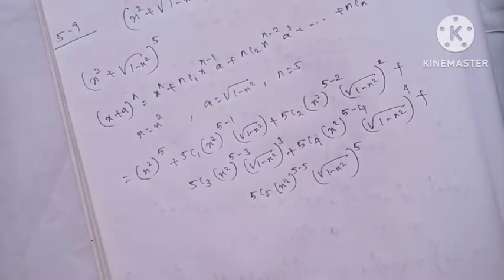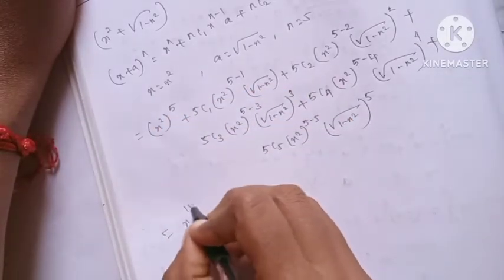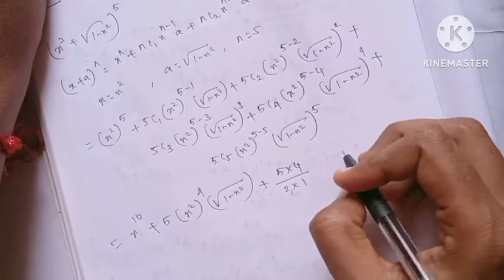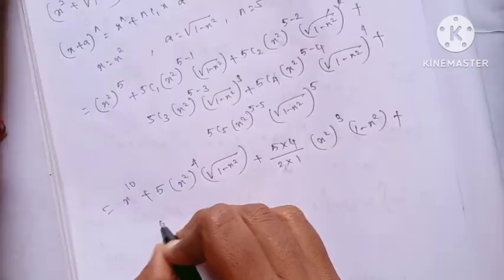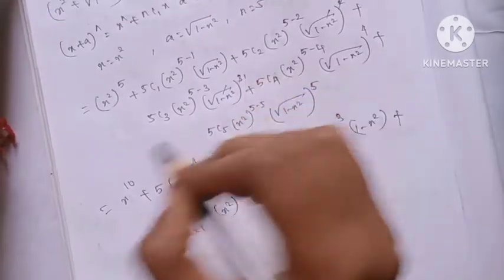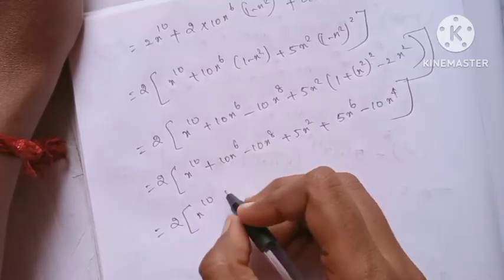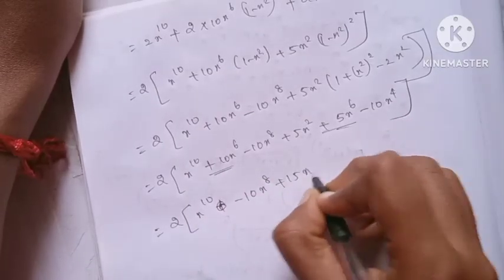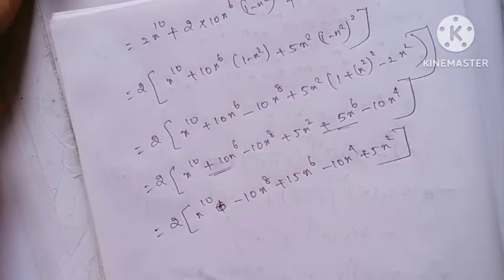11th Maths/Ch:5/Example :5.9 sum-Samacheer syllabus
11th Maths/Chapter:5/Example :5.9 sum-Samacheer syllabus